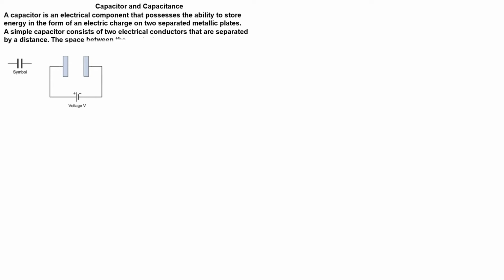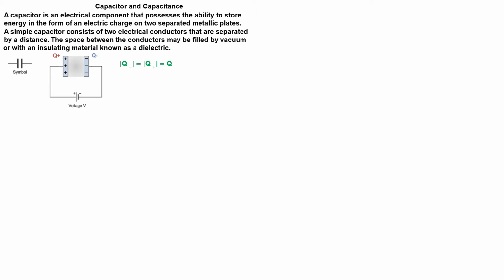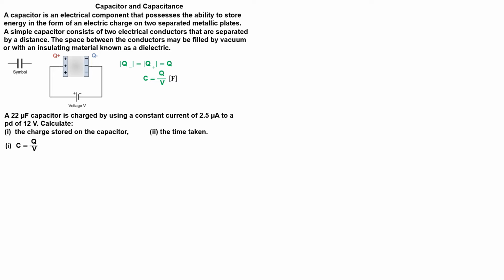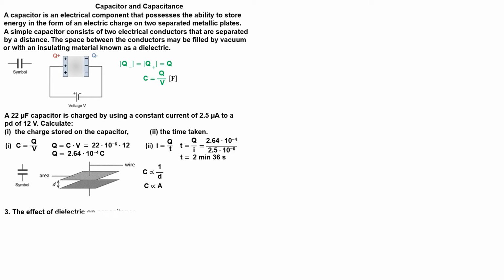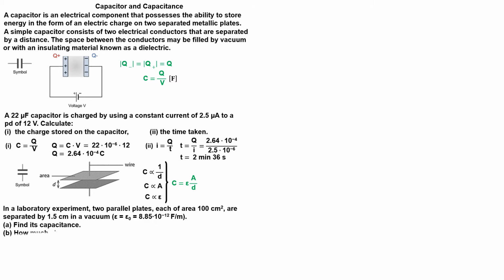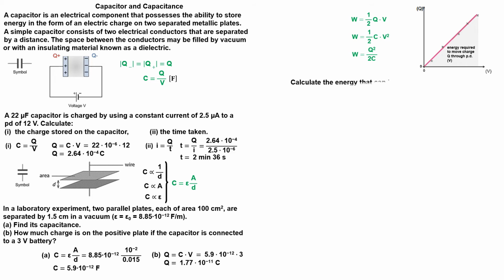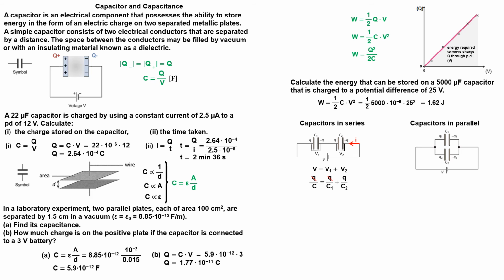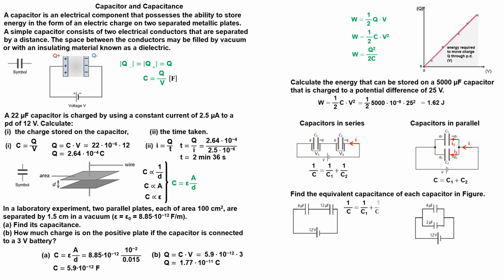Capacitors Explained - Capacitance, Energy & Circuits (Step-by-Step Physics)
Understand capacitors and capacitance in a clear and simple way. You’ll learn:
* What happens when a capacitor charges in terms of electron flow
* The definition of capacitance
* How to solve problems involving charge, voltage, and capacitance
* How to calculate the energy stored in a capacitor
* How to use formulas for capacitors in series and parallel
The explanation is detailed and step-by-step, making this video perfect for students preparing for IGCSE, A-levels, or high school physics exams.